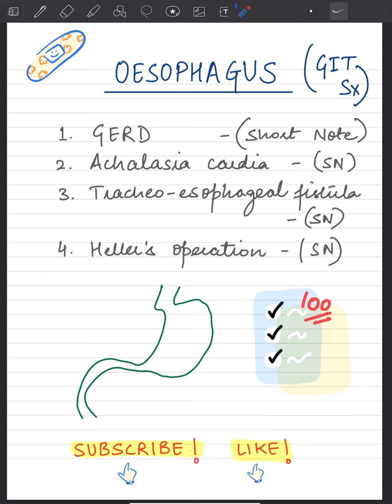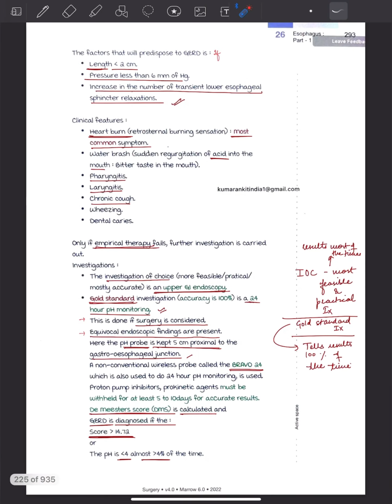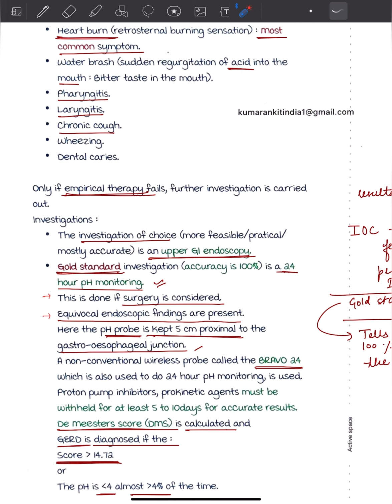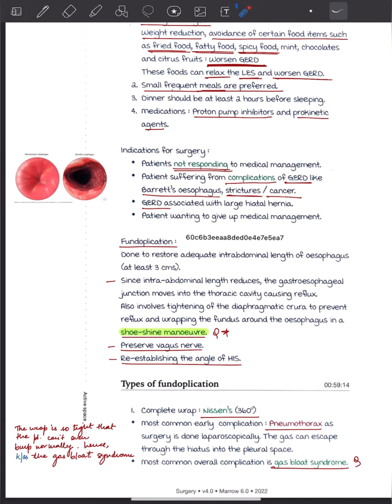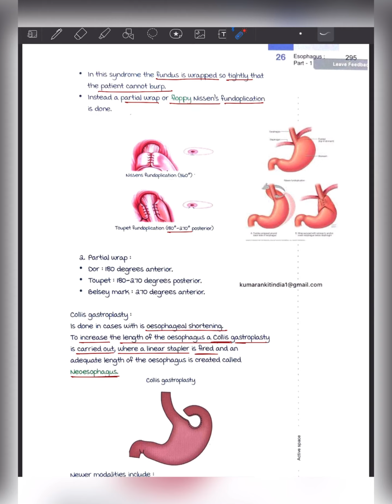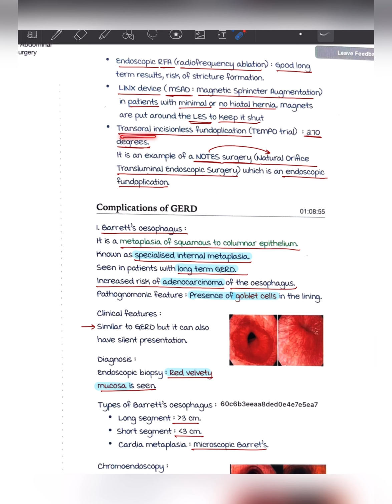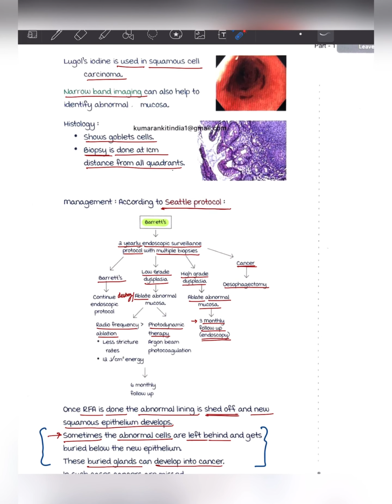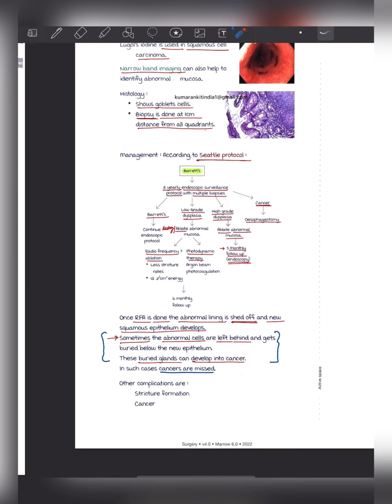Gastro-esophageal reflux disease (GERD) | Surgery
Reference: Marrow E6 notes surgery